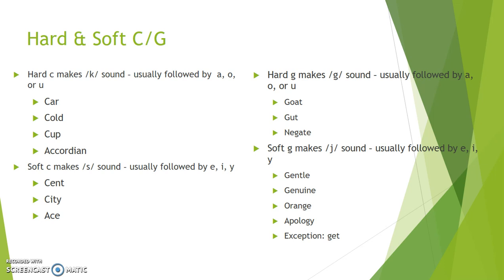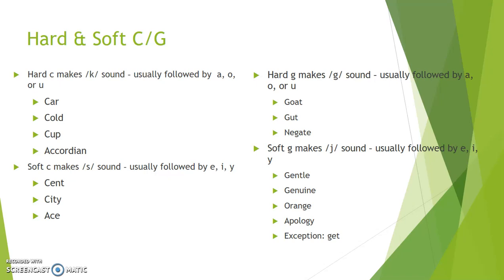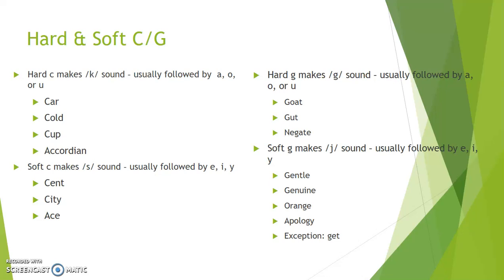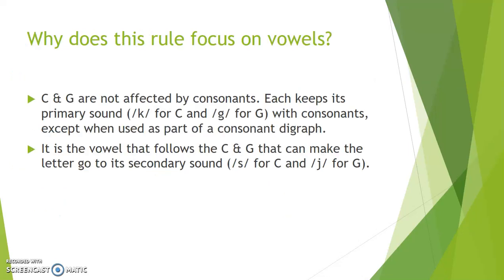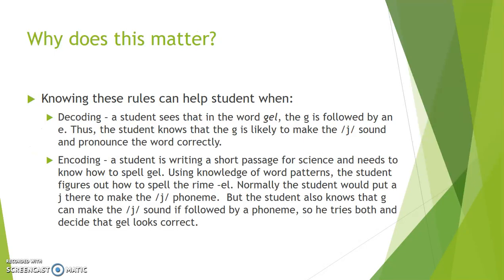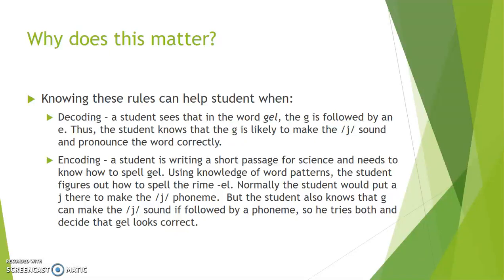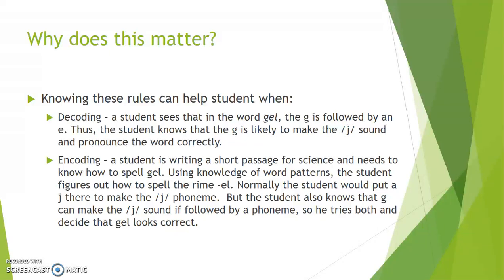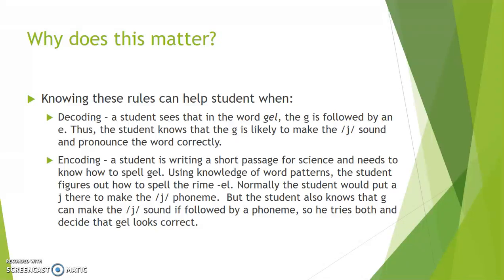Hard Soft c g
This video introduces the phonics generalization for hard and soft sounds for the graphemes c & g.